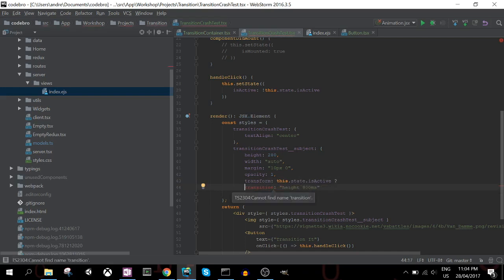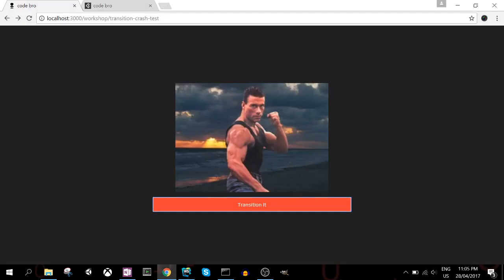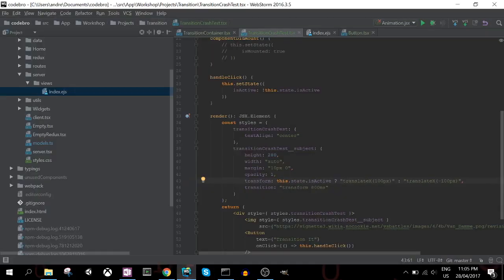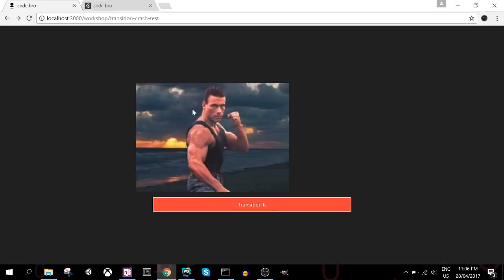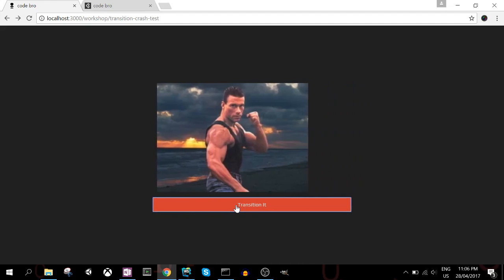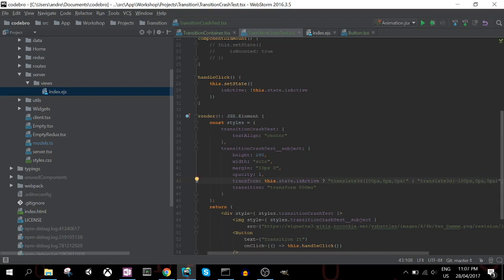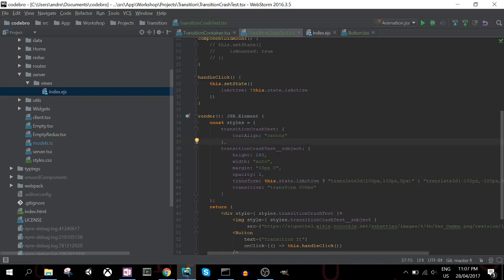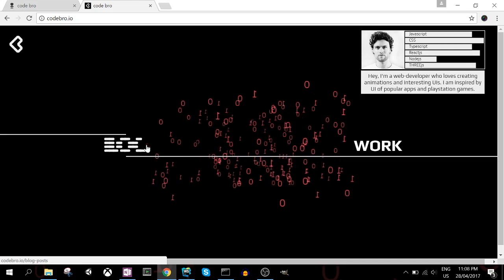Transition: transform: translate() pt 1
CSS transition property. Simple way of making some pretty cool animations.

Here we look at how it can be used to create movement animations.

Level: beginner

Level: beginner